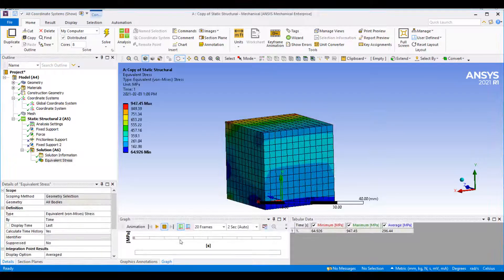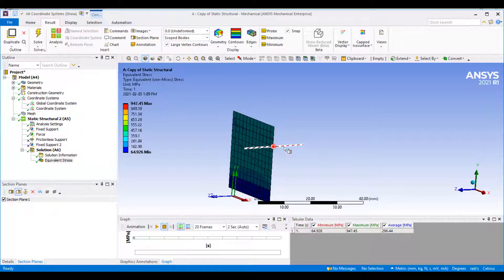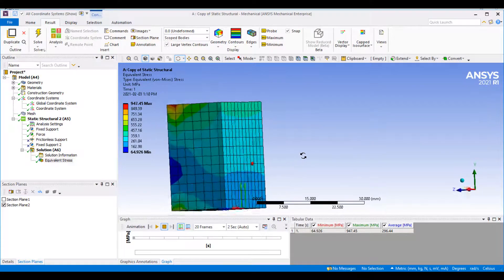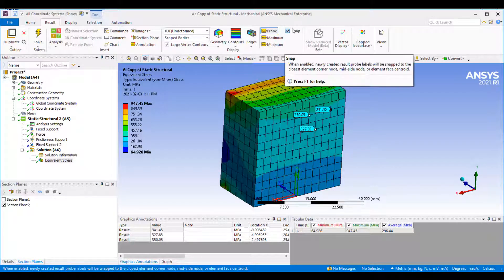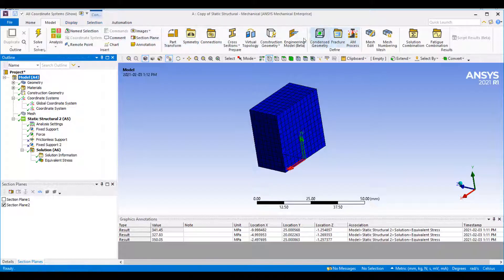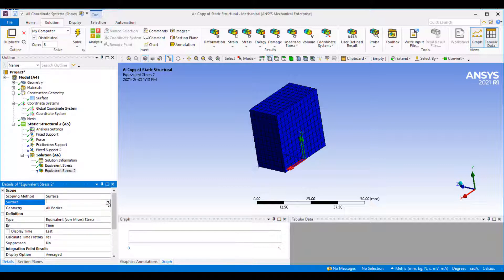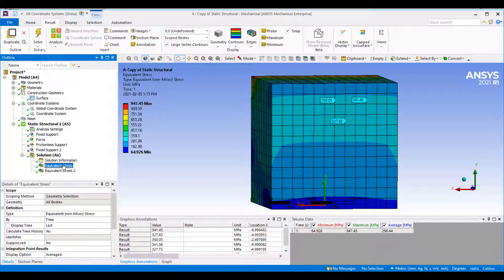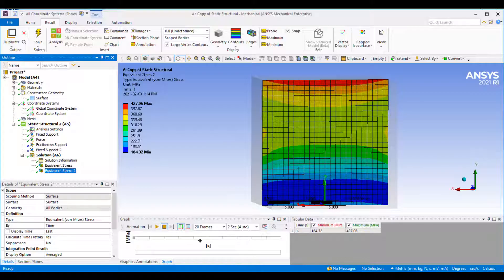Visualizing Section Plane Results in Ansys Mechanical 2021 R1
Enhance your post-processing skills in Ansys Mechanical 2021 R1 by mastering the art of viewing results on a section plane. This tutorial provides a step-by-step guide to effectively visualize and interpret simulation data on defined section planes, enabling a deeper understanding of internal behaviors within your models.

Key Topics Covered:
• Creating and positioning section planes within your model
• Configuring result displays on section planes
• Analyzing stress, strain, and other critical parameters
• Tips for enhancing clarity and presentation of section views

Note: This video was published a few years ago; while the core concepts remain valuable, some interface elements may have evolved in newer versions of Ansys Mechanical.

Chapters:
00:00-00:26 Introduction
00:26-01:12 1st Way to View Results
01:12-01:52 2nd Way to View Results
01:52-03:15 Probe Values
03:15-05:13 3rd Way to View Results
05:13-06:00 Viewing Results in a Quadratic Mesh
06:00-06:11 Contact Us!